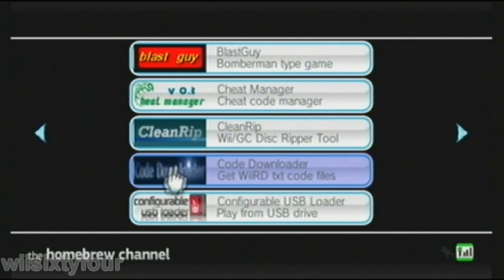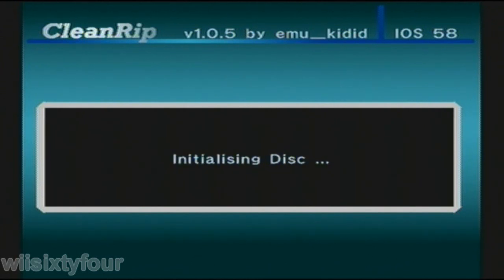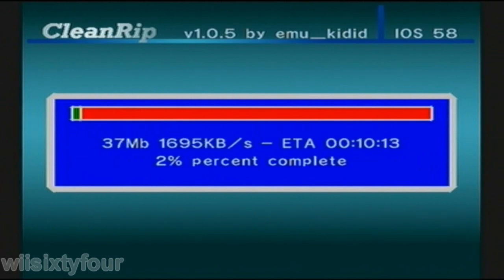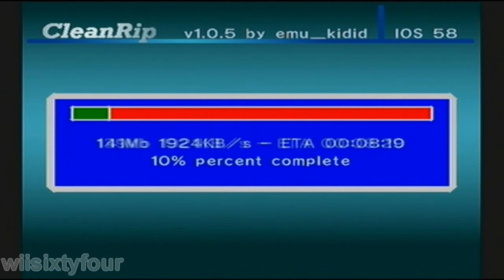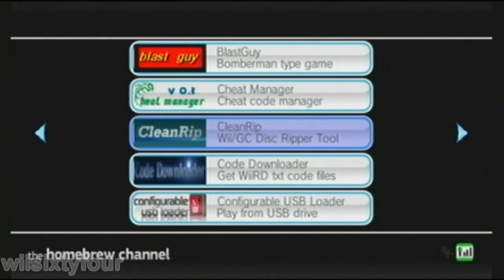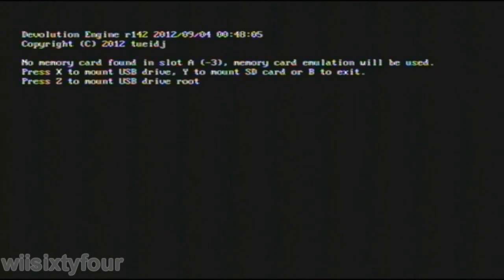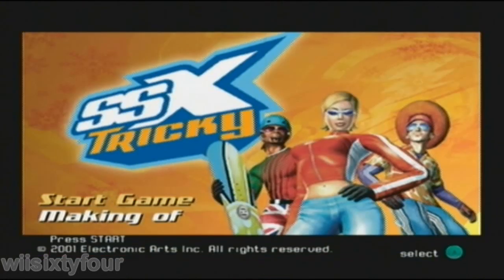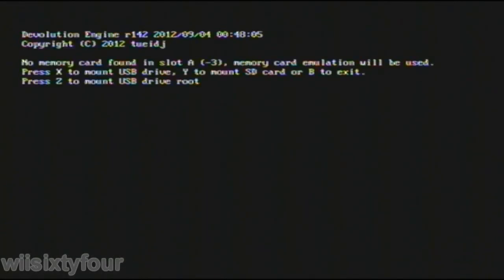Devolution MOD - Gamecube USB Loader Straight from CleanRip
This is a video demonstrating a simple mod that I did of the Sample Devolution Loader. It allows you to load games from the "games" folder on your USB drive just like the official Sample Loader by tueidj but it also allows you to load games from the root of your USB drive or SD card where CleanRip puts the games. You can load games straight after CleanRip without moving the ISO into the "games" folder. It's great for testing game compatibility.

Get the modified Devolution loader here (currently r253) (ads help me out a little, you can skip them.)

If you find a game that crashes, get a log of the game using netcat